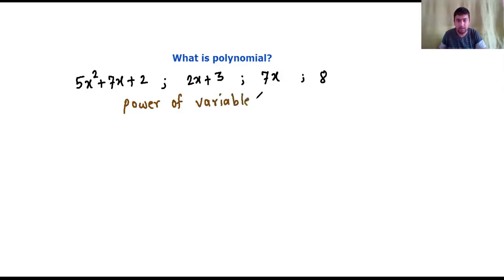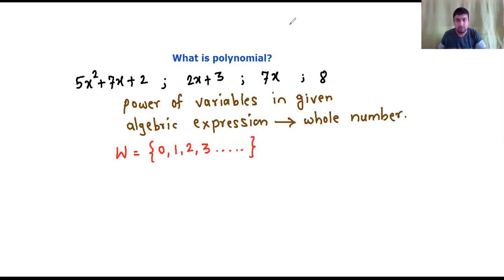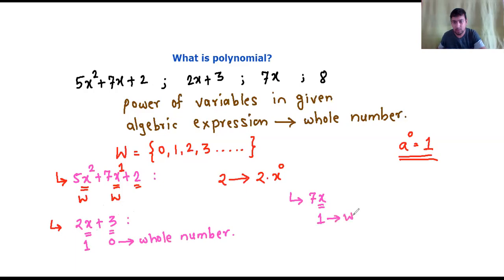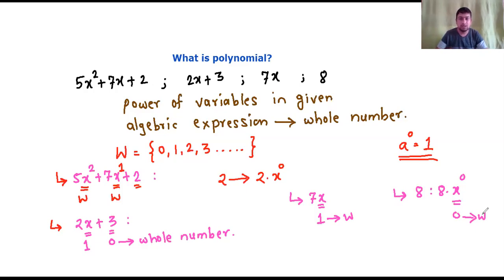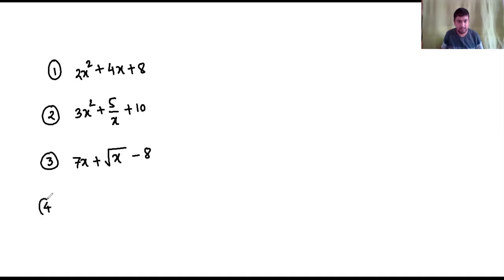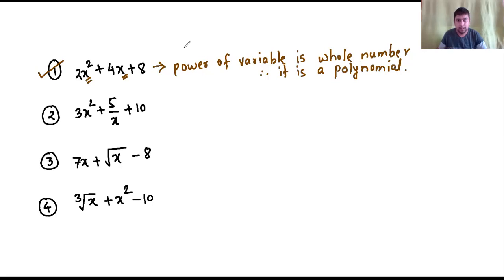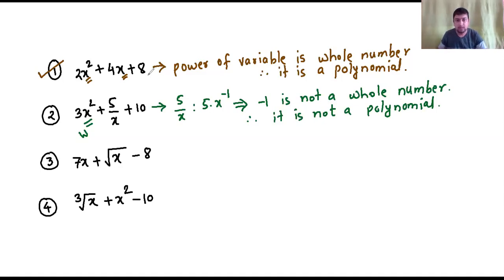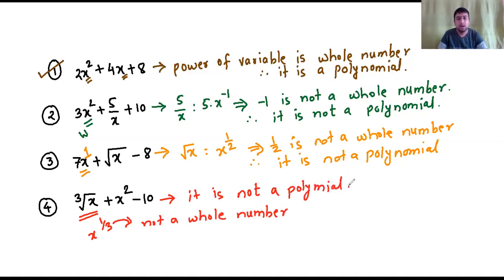Polynomials | Introduction | CBSE | State board |Class 9/10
I am Rishabh Ostwal welcome you on course in mathematics.

In this video we will learn about algebraic expressions.

In this course we will be learning about polynomials.

We will also learn about classification of polynomial, degree of polynomial, zero of polynomial, remainder theorem, factor theorem, factorization of polynomial, algebric identities,
cube of polynomial.
You will find many exercise problems explain in detail.

This course will be useful for state board, cbse/ncert and icse boards.
This course will be useful for the students preparing for International Junior Science Olympiad (ISJO).